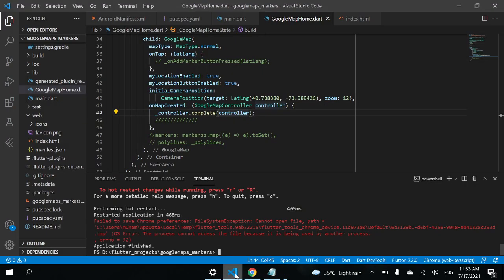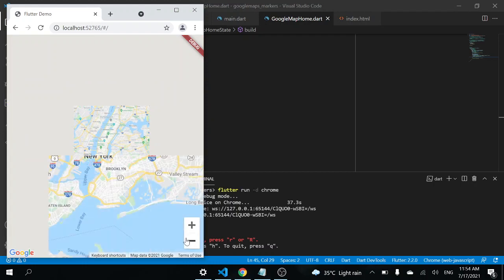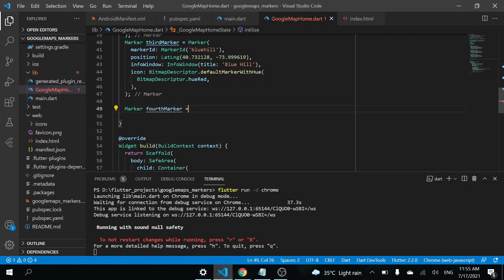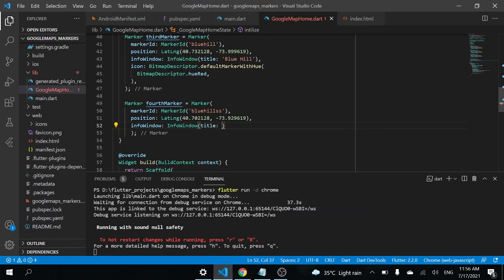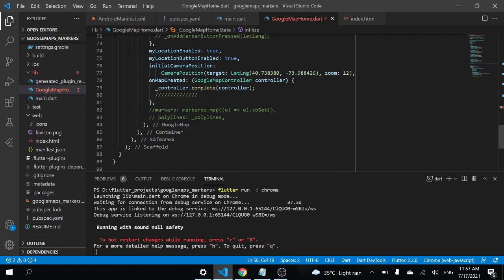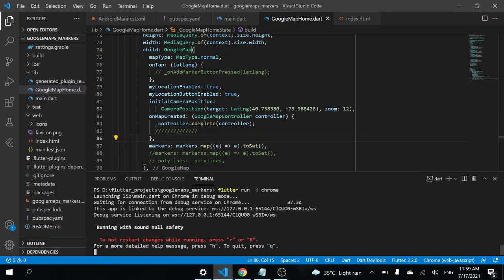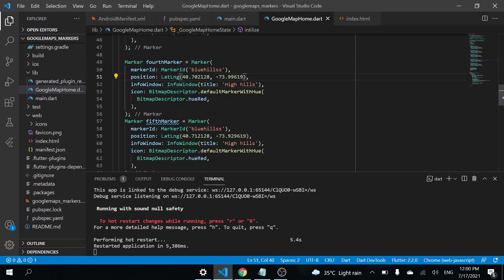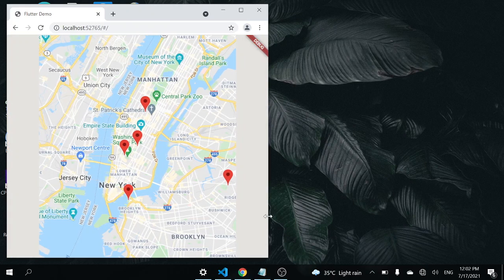Add Multiple Markers on google map flutter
How to add multiple markers into google maps flutter. Add multiple markers on google map. Multiple markers on google map. Markers fetch from server and shkw them into google maos flutter. utter google maps markers.
In this video i have added multiple markers on google maps in flutter, Fetch markers from server and show them in to maps in flutter